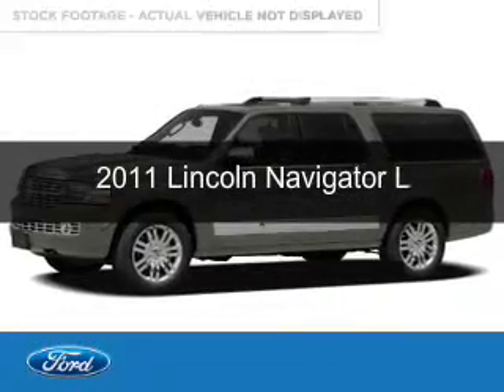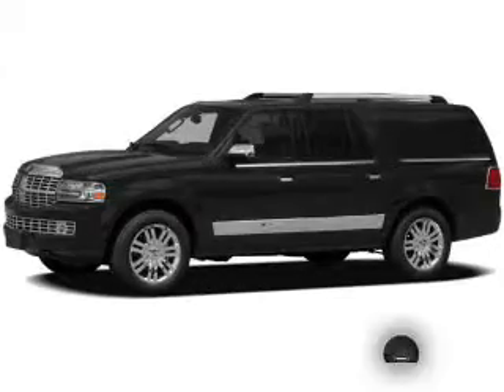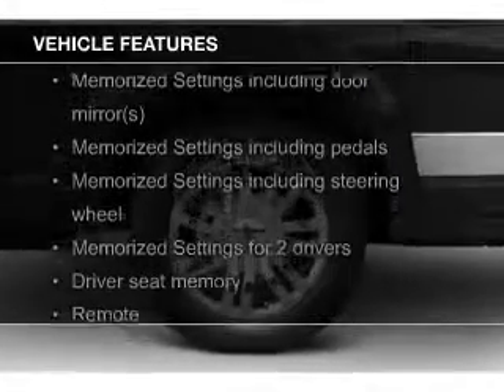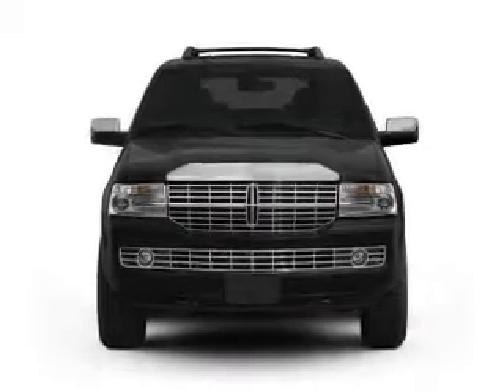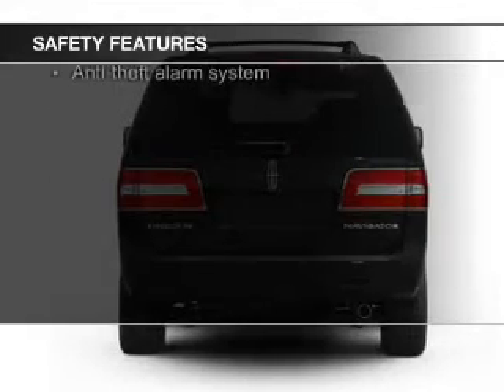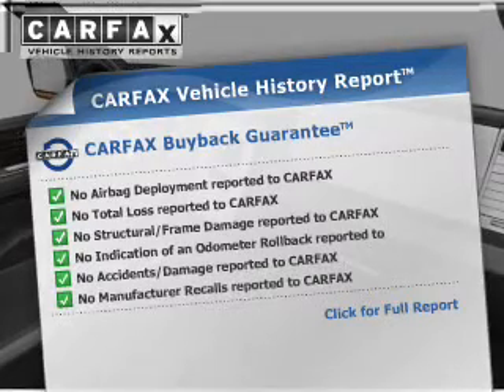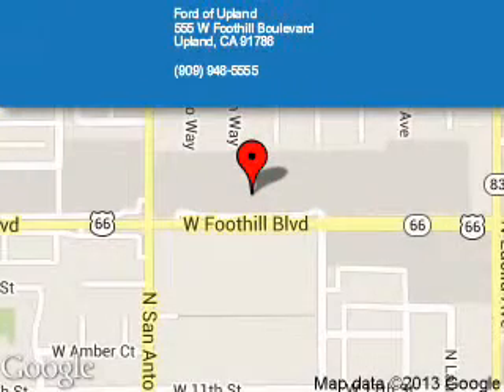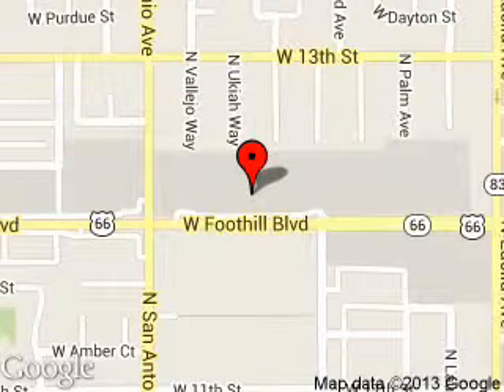2011 Lincoln Navigator - Upland CA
Phone:
Year: 2011
Make: Lincoln
Model: Navigator
Trim: L
Engine: 5.4 liter 8 cylinder 24 valve
Transmission: 6-Speed Automatic
Color: Sterling Gray Metallic
Mileage: 33770
Address:
555 W. Foothill Blvd.